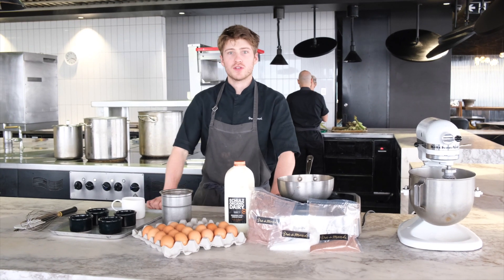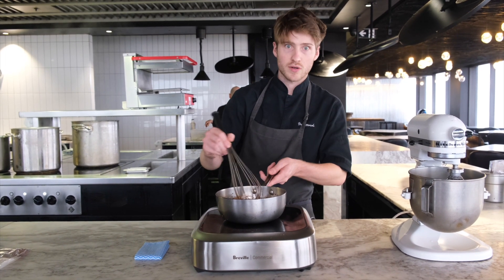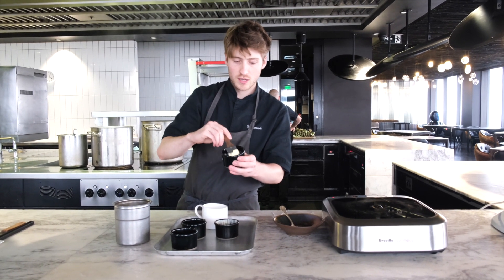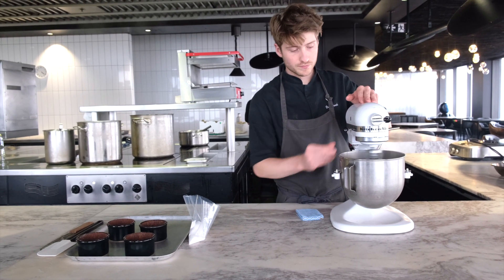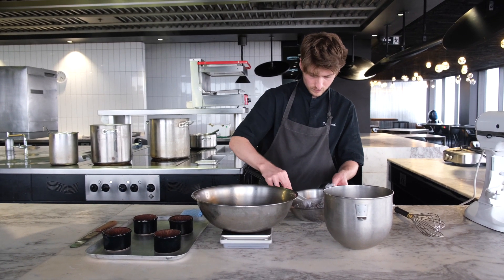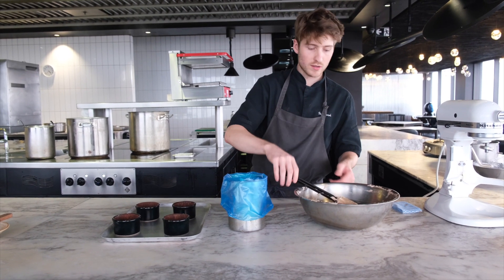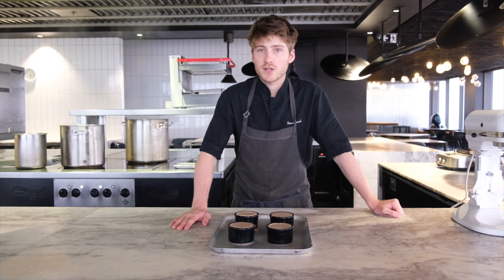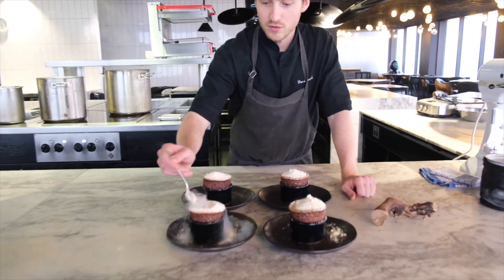Vue de monde Chocolate Souffle Masterclass